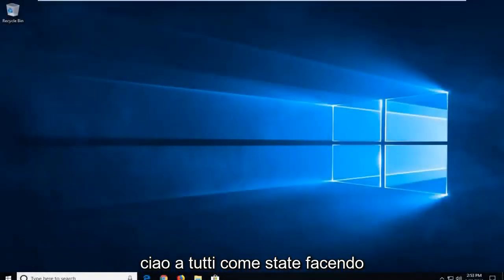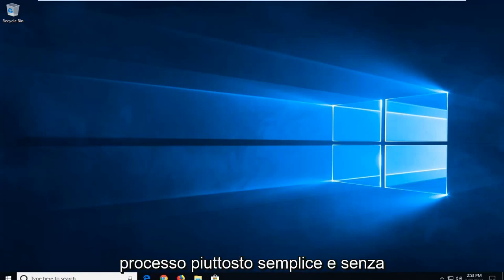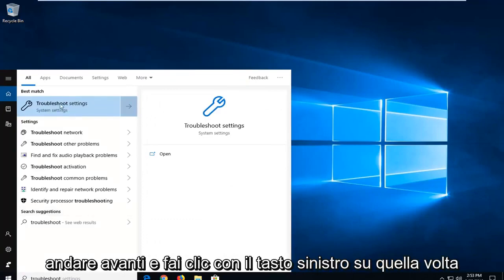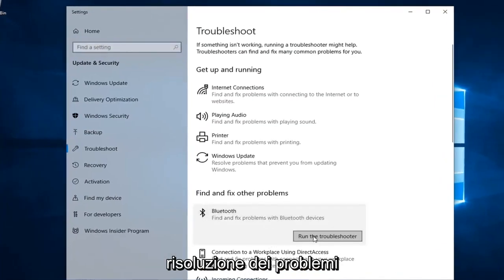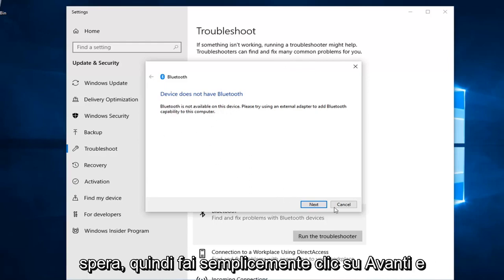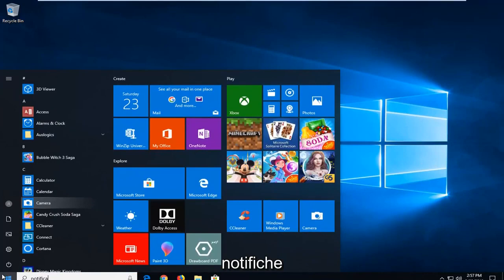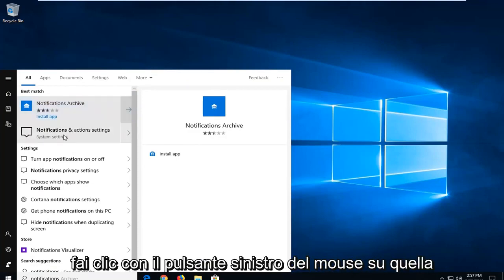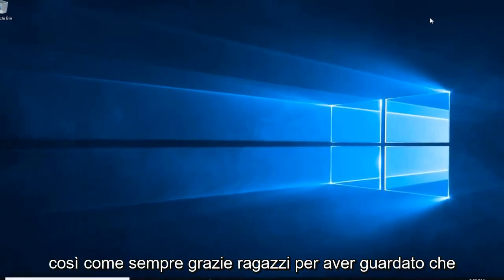Passaggi per correggere il pulsante Bluetooth mancante nel Centro operativo di Windows 10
Bluetooth non in Centro operativo Windows 10 FIX [Tutorial].

Diversi utenti segnalano di non essere in grado di abilitare/disabilitare il Bluetooth dal Centro operativo, anche se la loro connessione Bluetooth funziona correttamente e hanno configurato correttamente il driver/dongle per questo. La maggior parte degli utenti segnala che l'icona Bluetooth è scomparsa contemporaneamente insieme all'icona del Centro operativo ad essa associata.